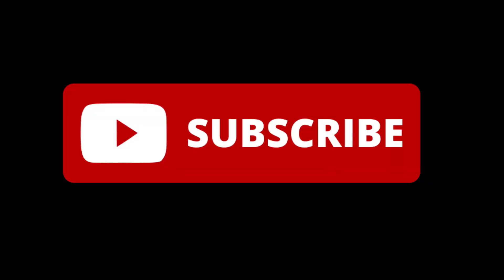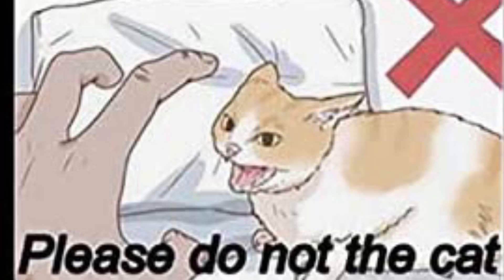2023.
This is an announcement for 2023 and all the future content coming soon!

Please subscribe to see the content because honestly if this is your first time seeing my channel there’s a good chance you won’t see me again if you aren’t subscribed so you’ll miss all the upcoming content, and if this isn’t your first time yet your still not subscribed,

why.